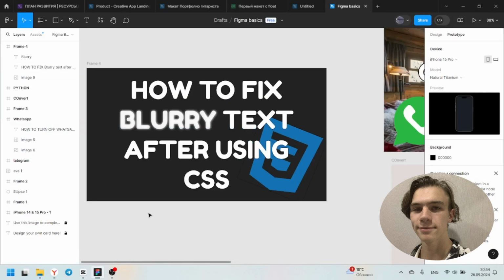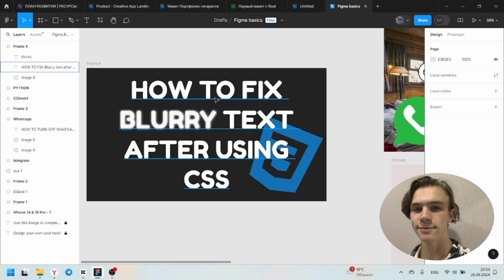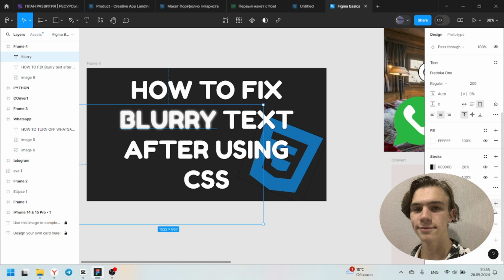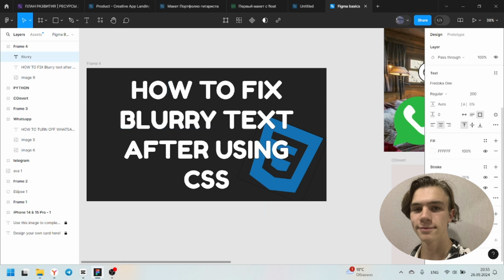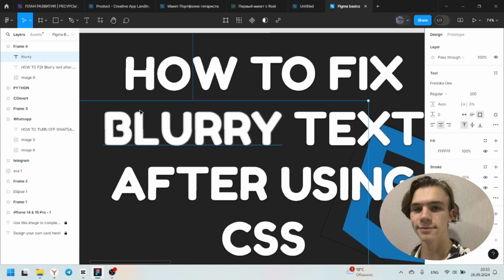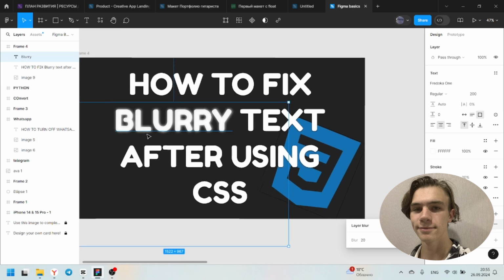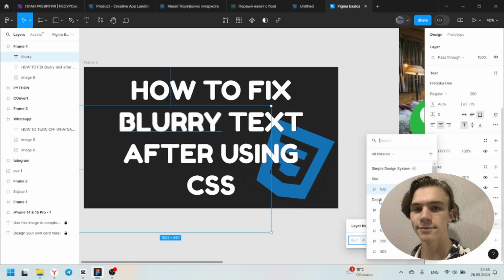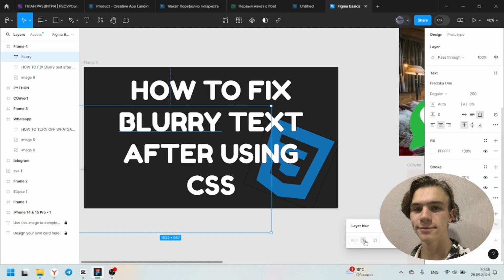How to do blur text in Figma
This video name is:
I'm glad to see you, have a nice day!